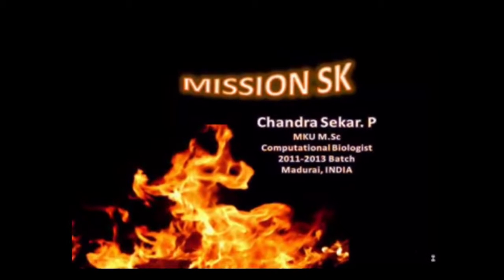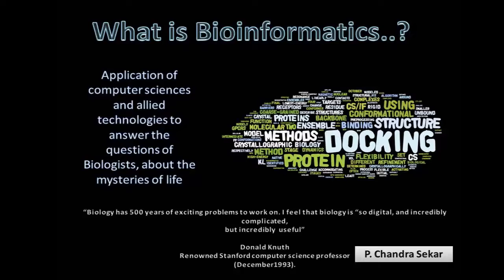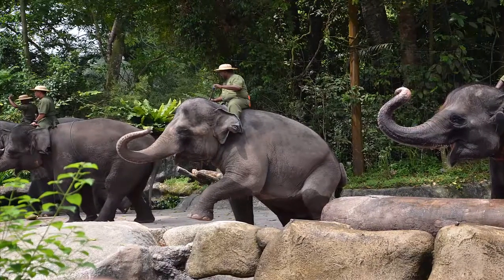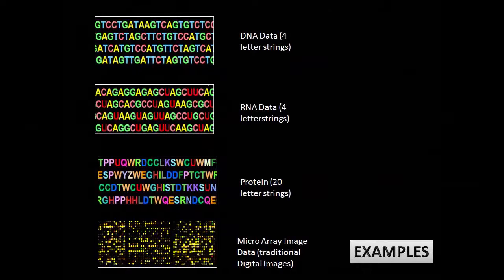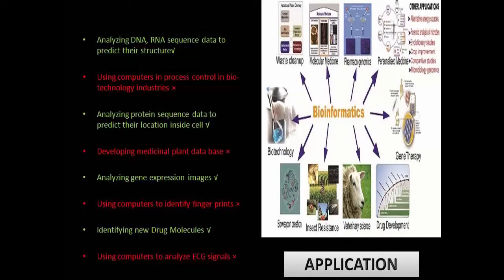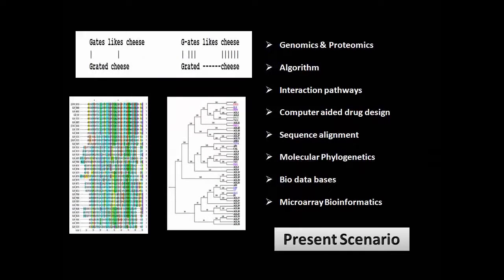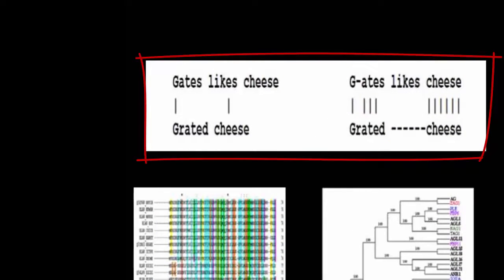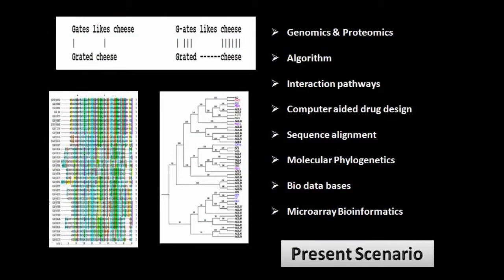What is Bioinformatics?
In this video we are explaining about What is Bioinformatics and what isn't Bioinformatics, which may consider for Advanced Placement Biology grade students.